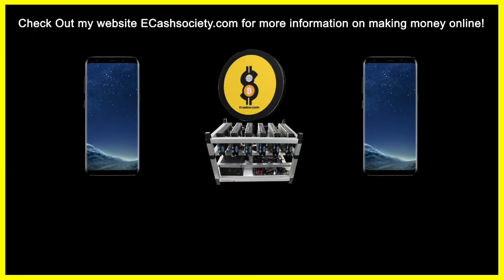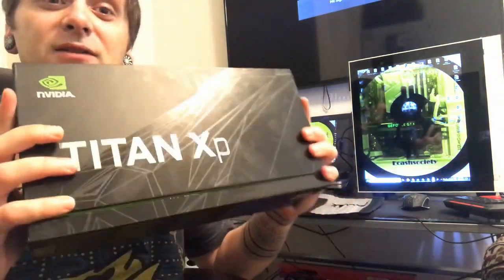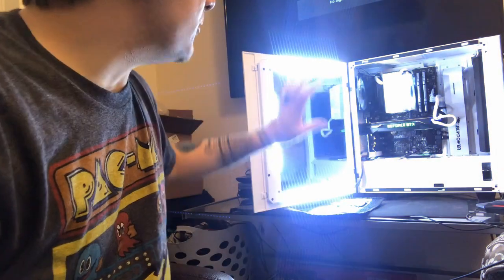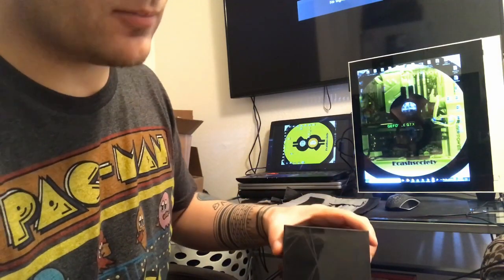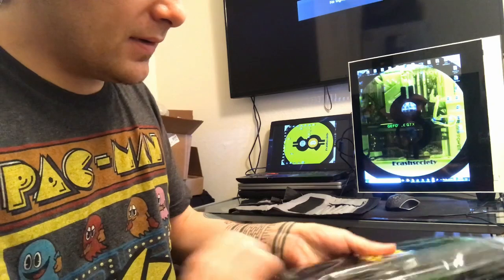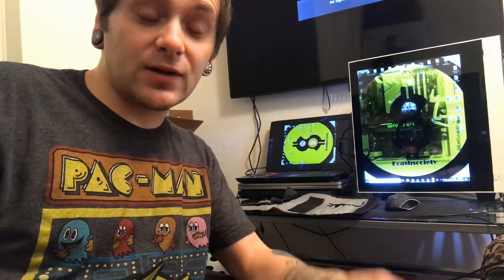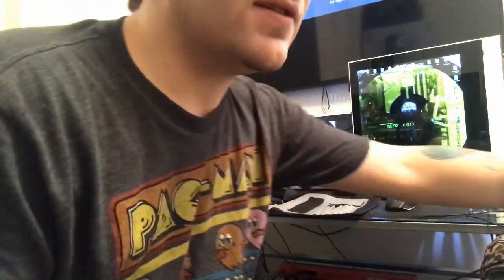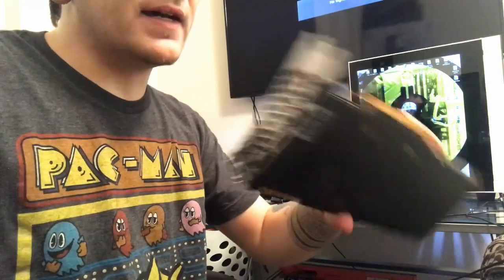Mining with Titan Xp's | Daily Titan Xp Hash rates coming soon!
I just got these Titan Xp's in the mail a few days ago but I officially have them fully set up to mine Bitcoin.   I don't see a lot of info online for how much you can expect to make mining crypto currencies with these cards.  So I will put up a few hash rate videos of what you can expect to earn with these card, and compare them to my gtx 1080ti.